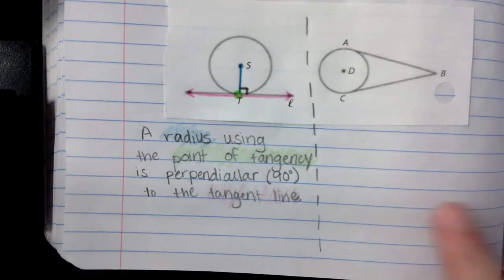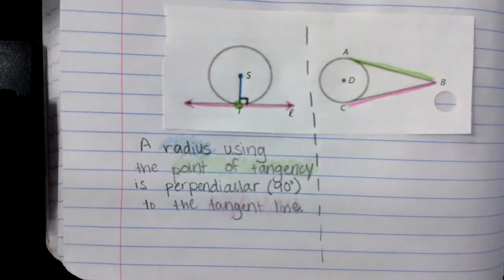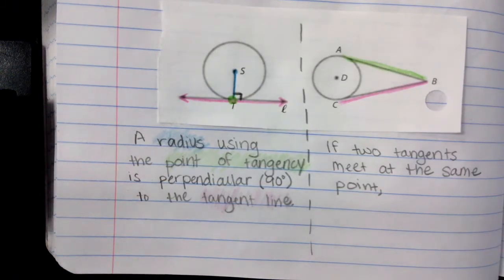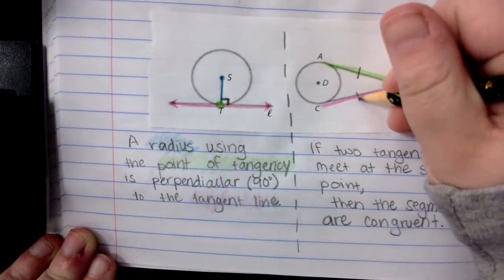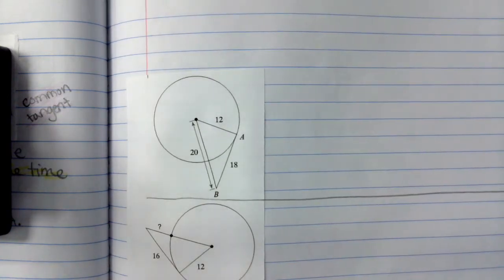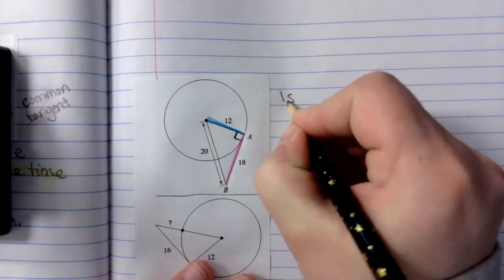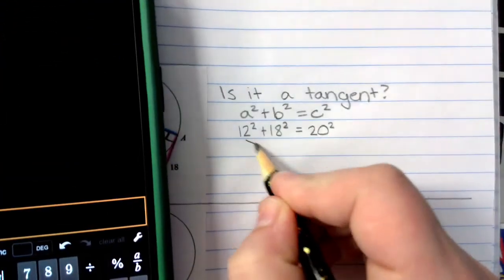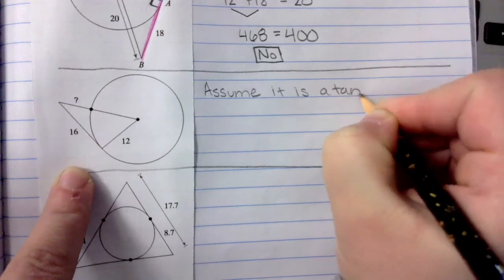10-5 Tangents (4/8/22)